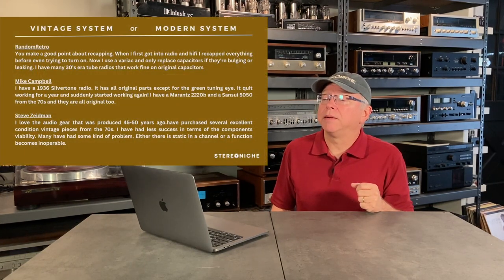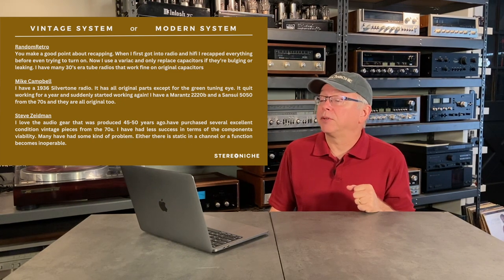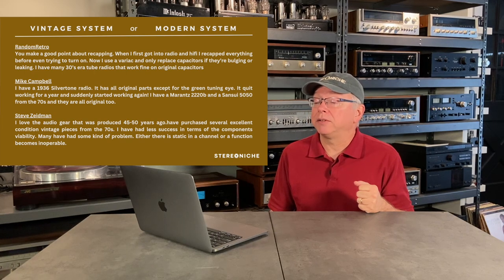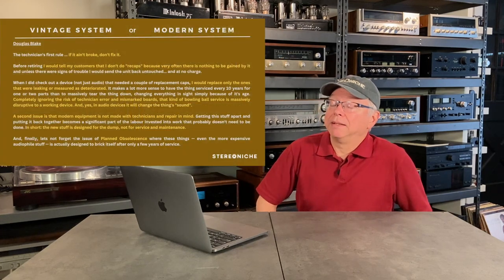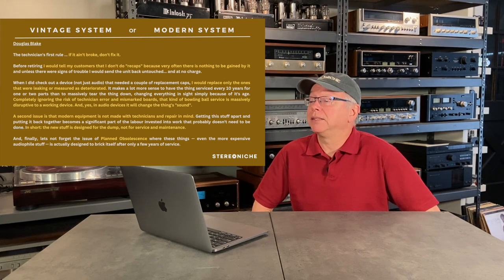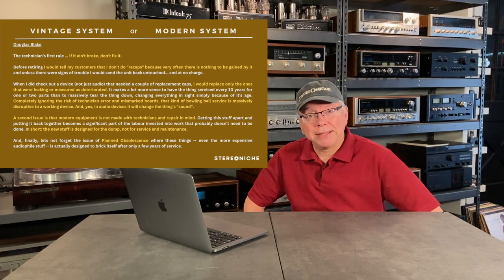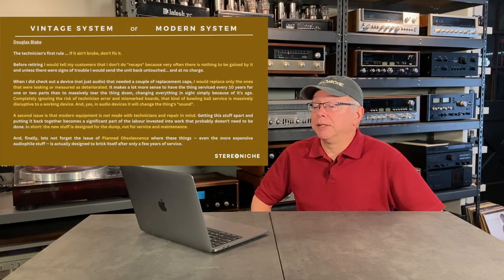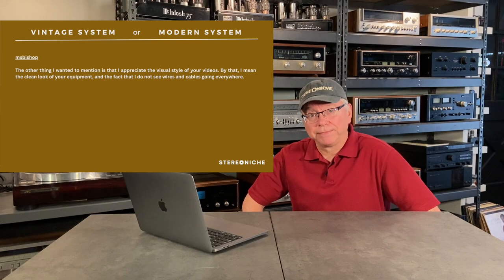Vintage vs Modern - Build Quality Comments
Reviewing comments from the Vintage vs Modern - Build Quality video.

Is a vintage stereo system built better? How well do vintage components hold up when compared to more modern gear?

I am a long time collector of vintage stereo gear like receivers, speakers, amps, turntables and cassette decks from brands like McIntosh, Sansui, Pioneer, Yamaha, Klipsch, JBL, Marantz and many others.